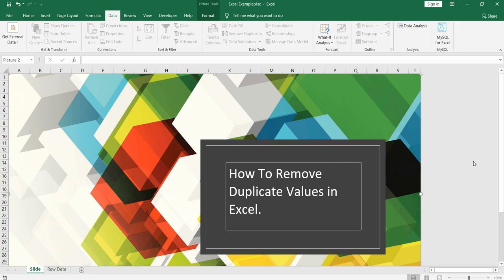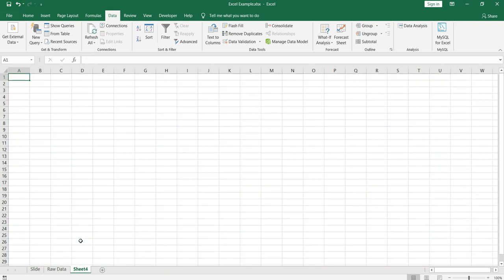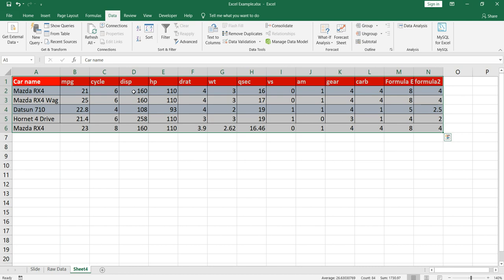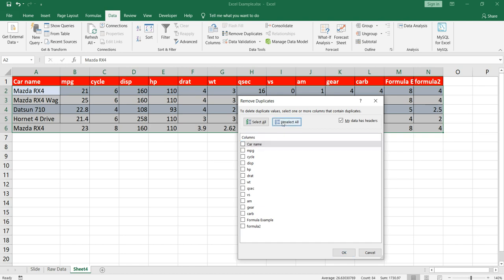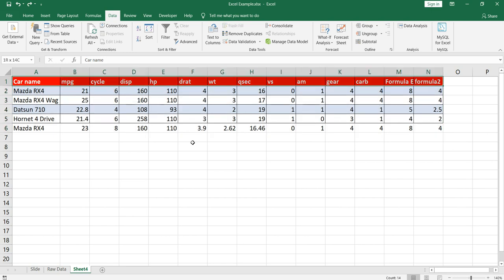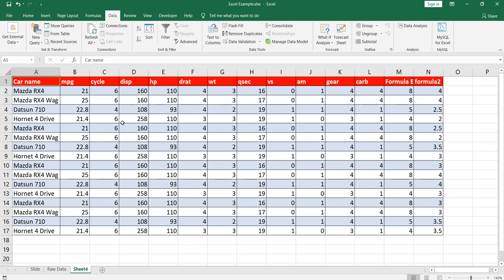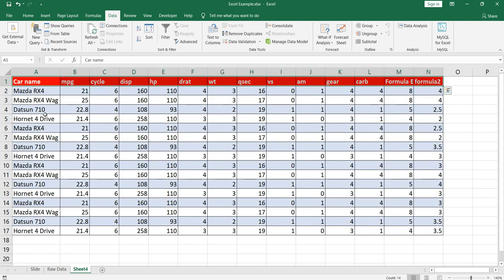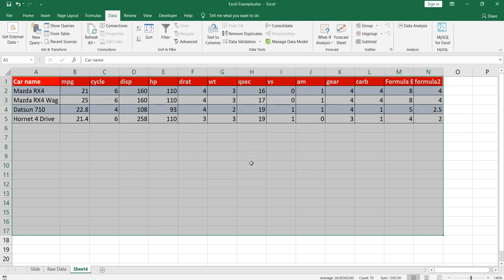Remove Duplicate Values in Excel | How To Check and Remove Duplicate rows in Excel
Excel has a functionality to check duplicate values from a single column or from multiple columns and then remove it.

Removing duplicates will allow you to delete duplicate rows from the data and it will show you the unique data set.

excel remove duplicates multiple columns
duplicate values in excel
how to find duplicates in sheets
duplicate entry in excel
remove duplicates
remove duplicates entire row
check duplicate rows in Excel